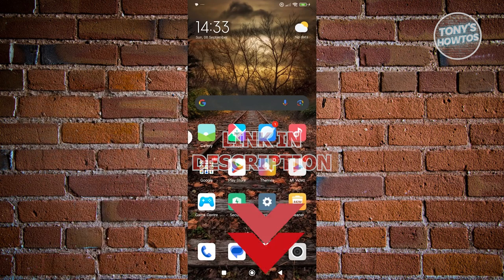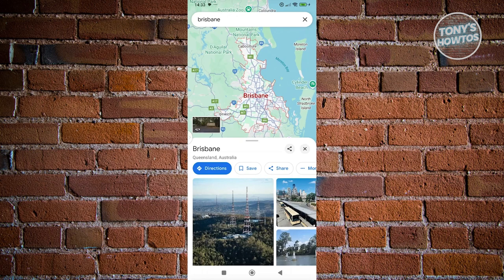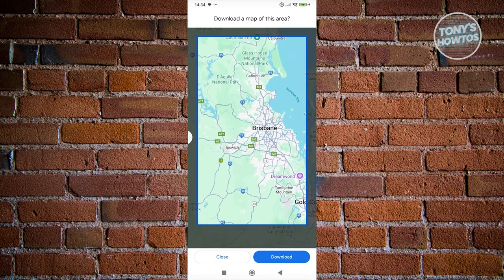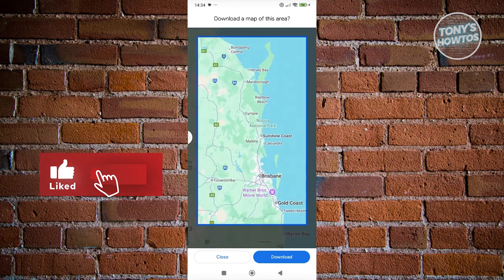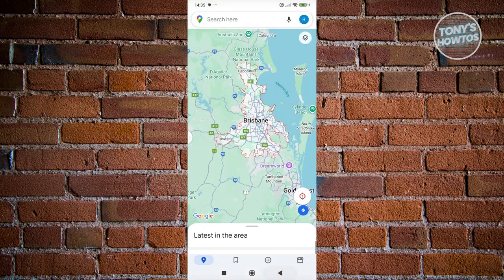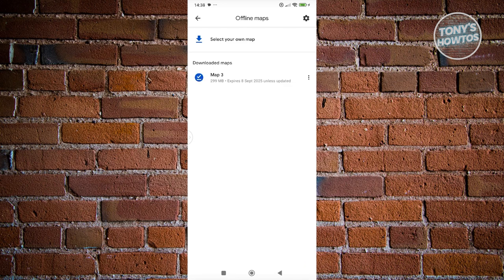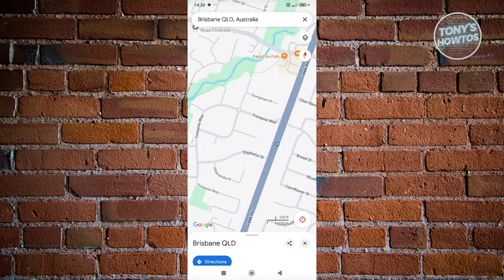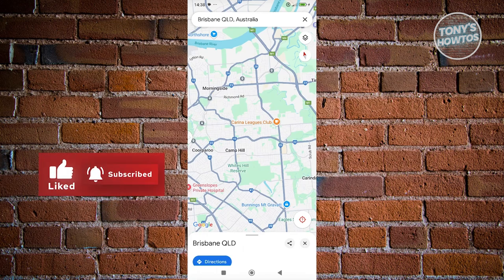How to Download Offline Maps on Google Maps (2024)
In this video, I show you How to Download Offline Maps on Google Maps in 2025. The quick and easy tutorial how to save maps on google maps withoput internet connection android for walking. Do you want to know step by step how to use google maps offline in 2025? Yes? Great!